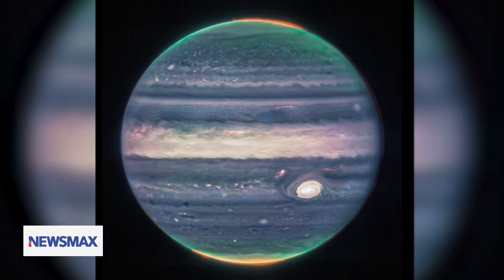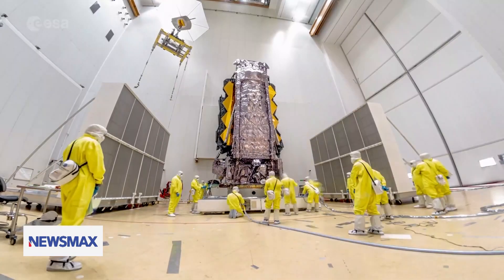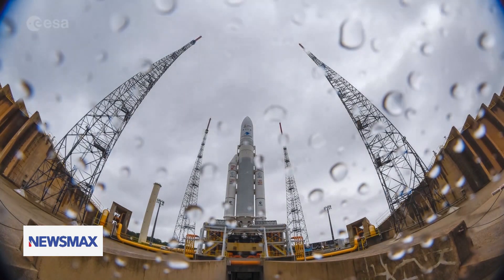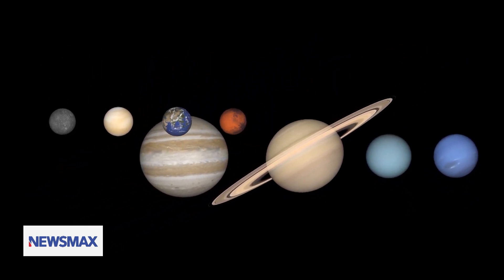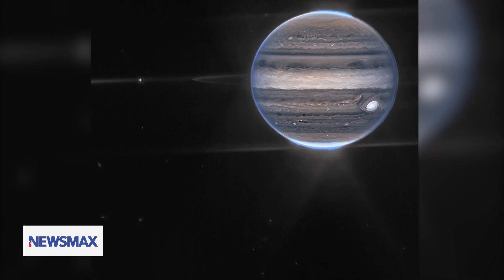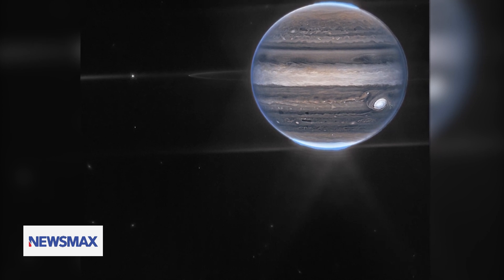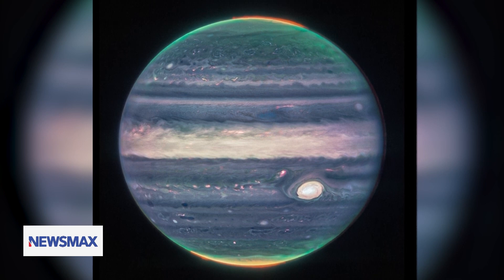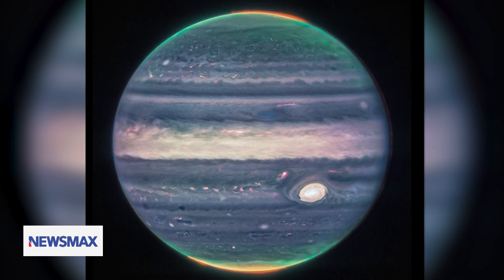James Webb Space Telescope provides a view of the Solar System never seen before | Report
The James Webb Space Telescope provides a view of the Solar System that has never been seen before. Rome Correspondent Alex Salvi reports.

Watch Newsmax on Directv 349, Xfinity 1115, Dish 216, Spectrum (see channels), Cox, Optimum, U-Verse 1120, FiOS 615, Suddenlink, CenturyLink 1209, Mediacom 277, Fubo, Sling, WOW!, Armstrong, or the Newsmax App.